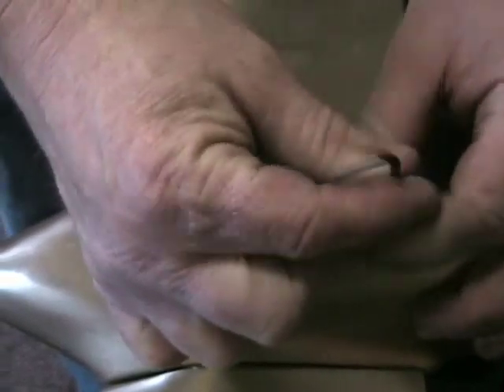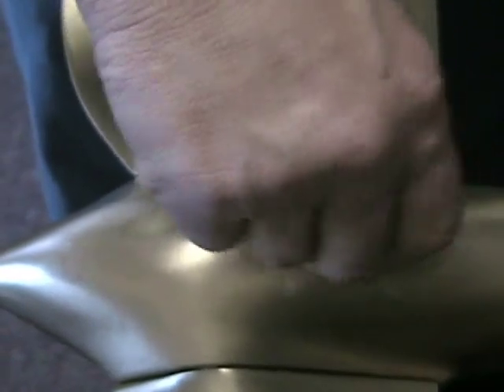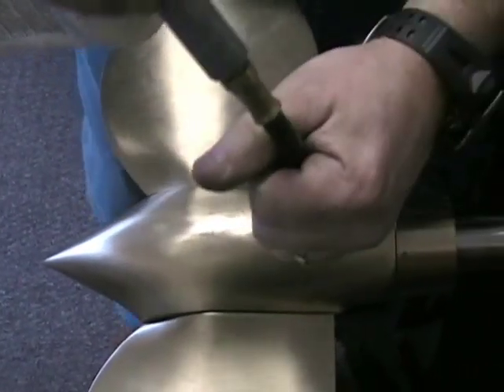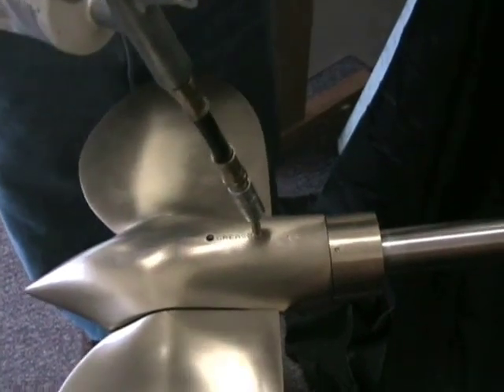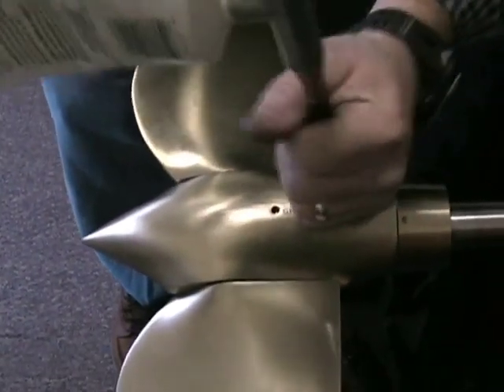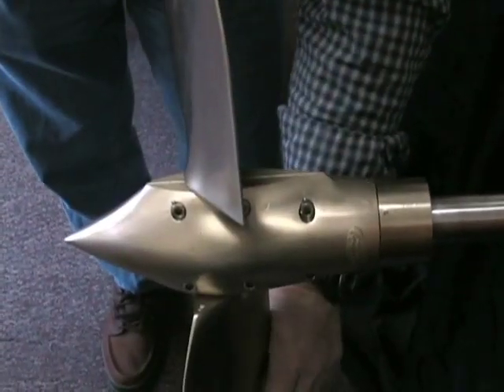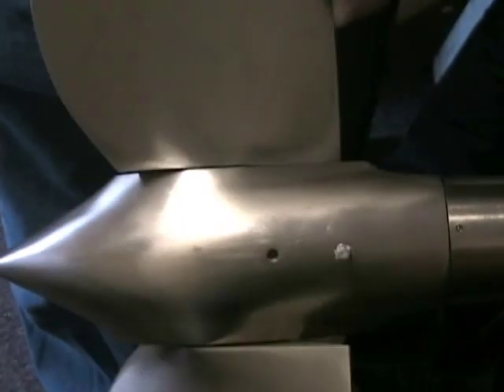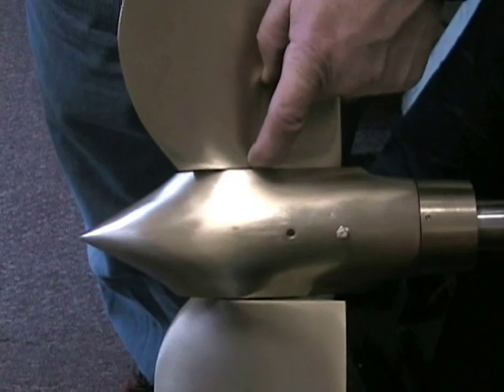Max-Prop: Greasing the feathering propeller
Here we show you how to fill a feathering propeller from Max-Prop with grease.